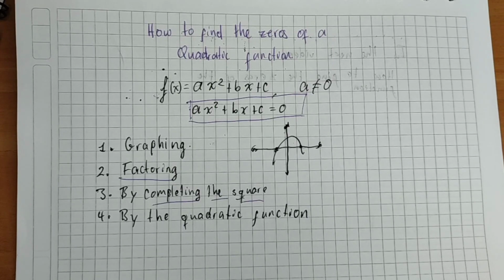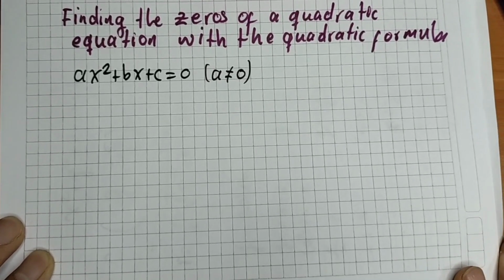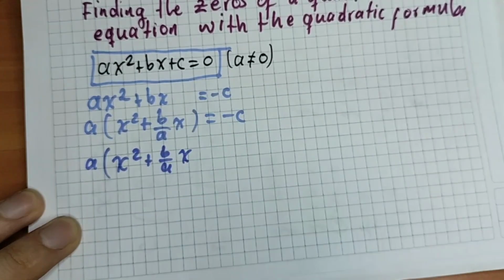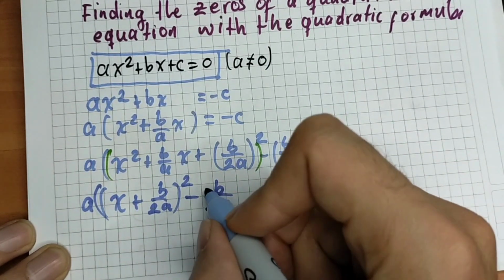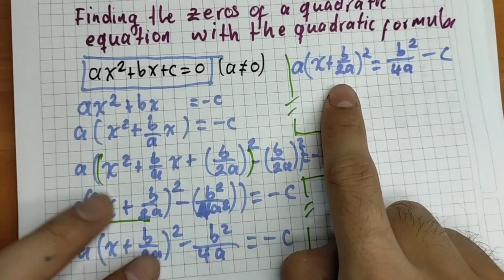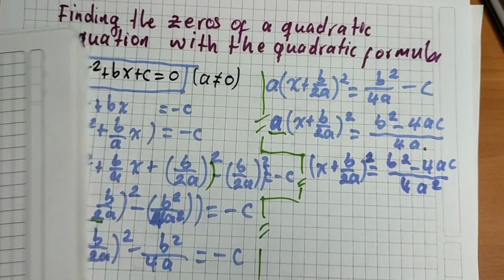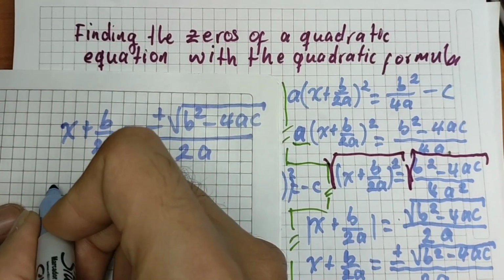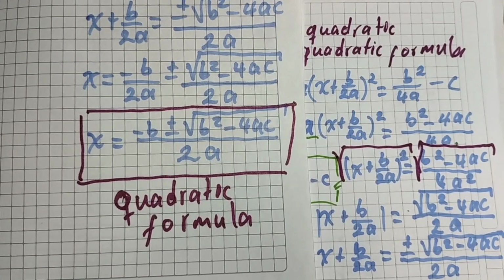The Quadratic Function | Ep. 04. Proof of the Quadratic Formula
Hey, it is me again.

Here I shows you how the most powerful tool to Solve the Quadratic Equation was developed.

Haven't seen my other videos about the Quadratic Function? Come to my channel to check them out!